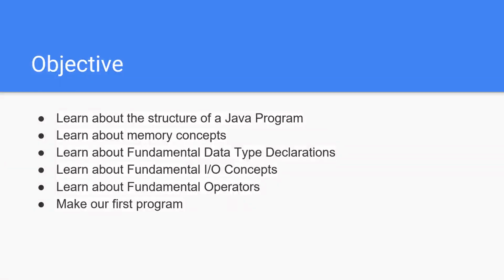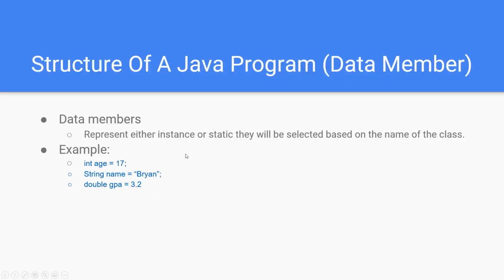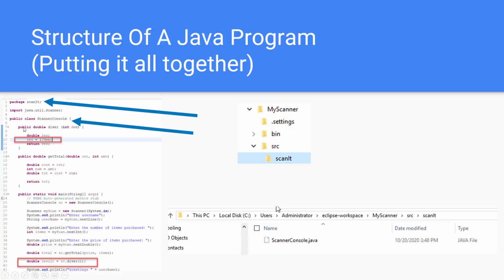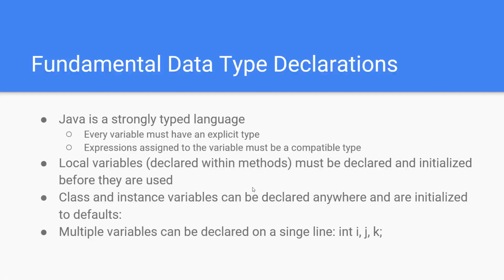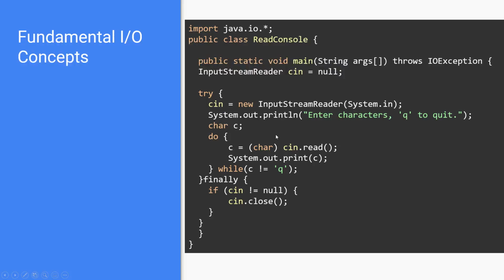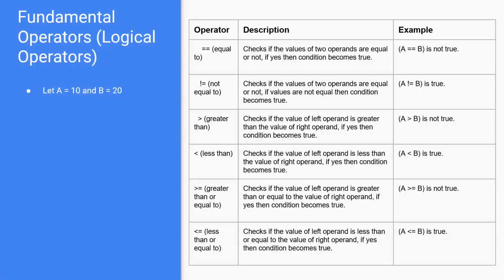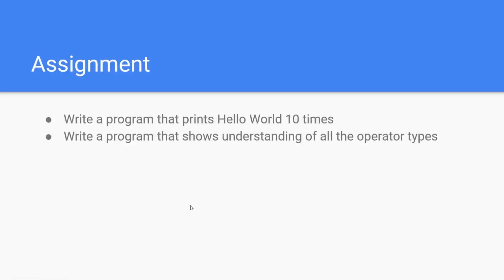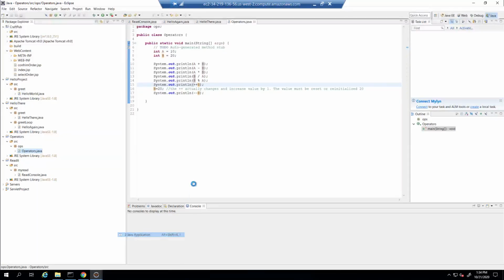Java for Beginners: Session 2 - I/O Concepts & Fundamental Operators and Assignment